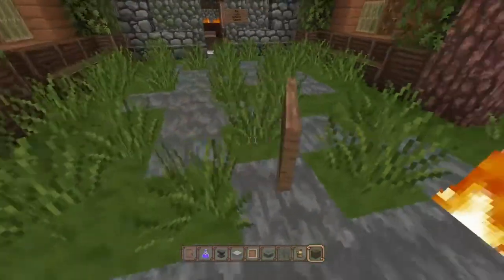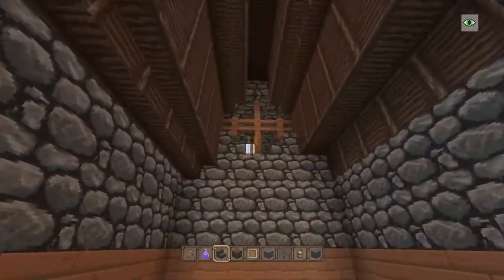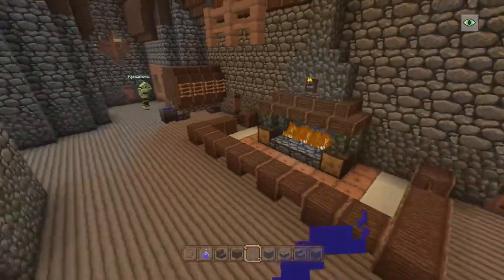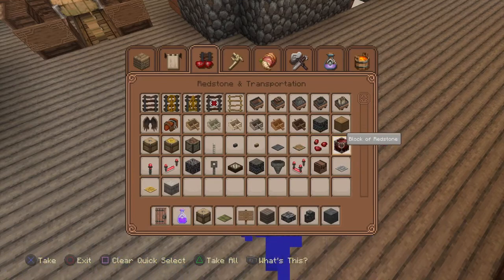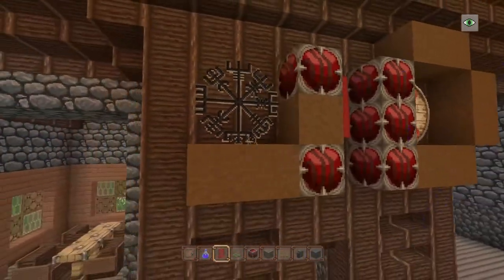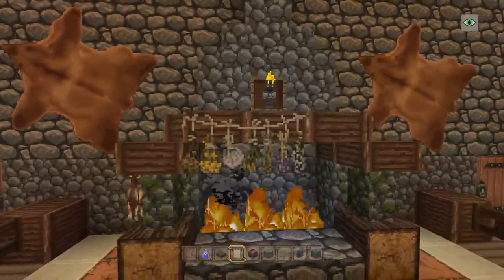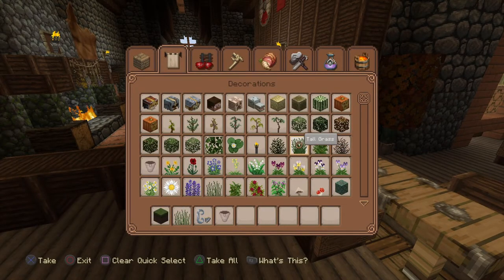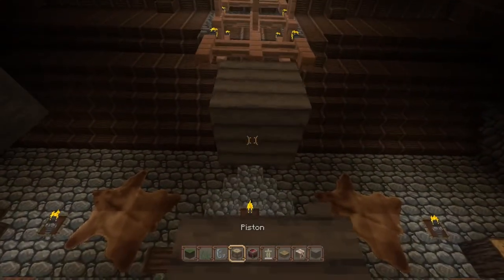Medieval Tavern Interior! Let's Build!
Hey guys I was requested to build am interior to my old medieval Tavern build!! So here's me building it in a free form let's play!! hope you enjoy!